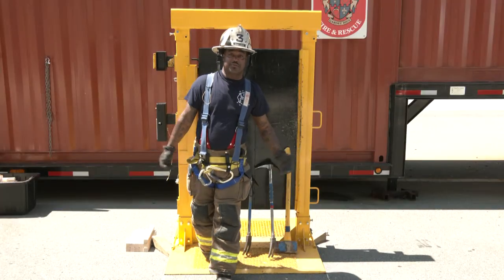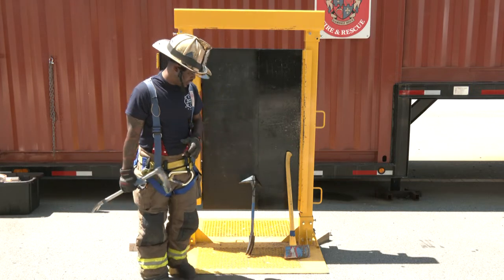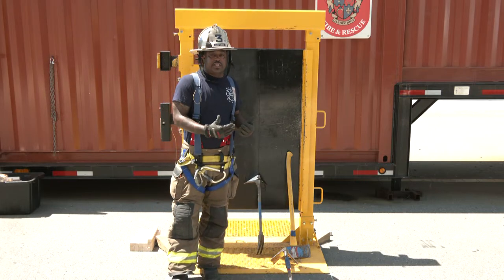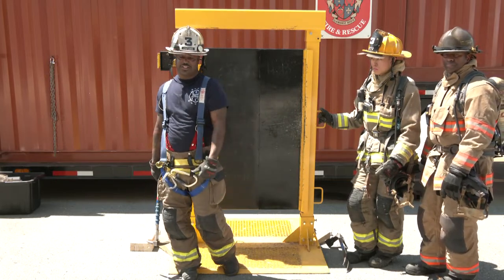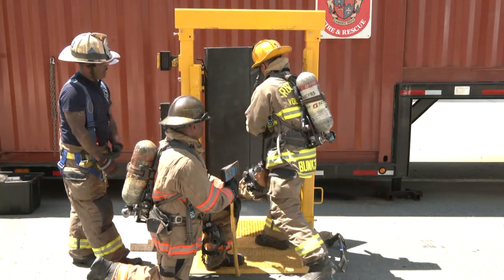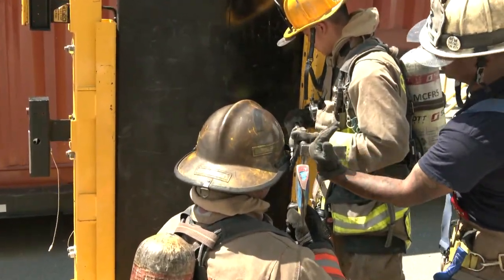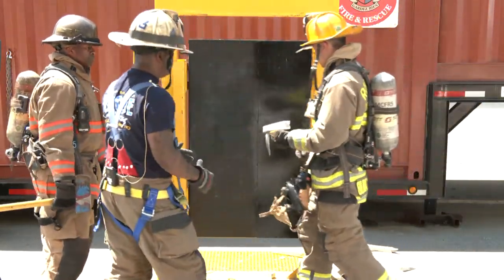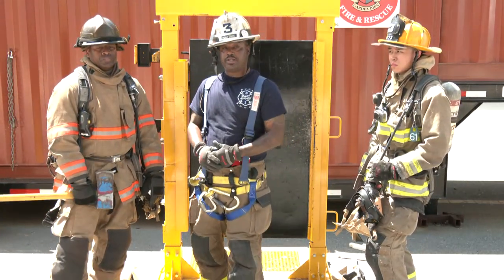CITS: Forcible Entry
This presentation is designed to take a look at forcible entry techniques and concepts for good entry tactics for structures within Montgomery County. During this session we will highlight tips that have been helpful as well as strategies for companies working together on the fire ground to defeat these challenging doors and locks.